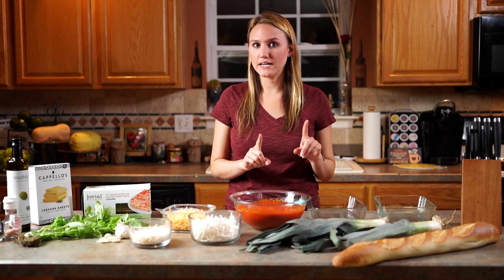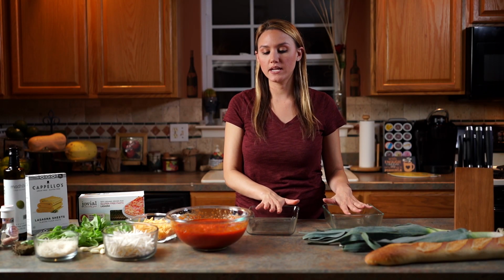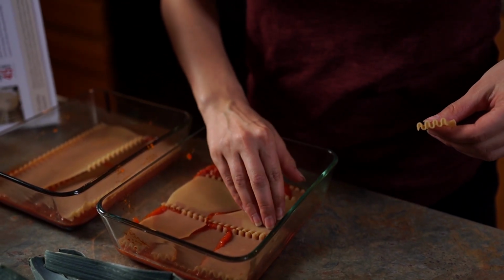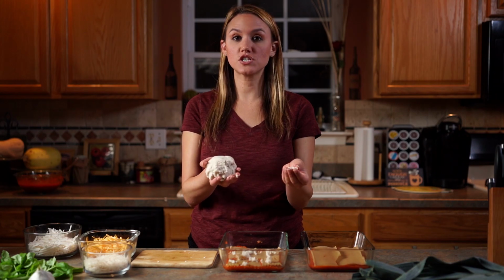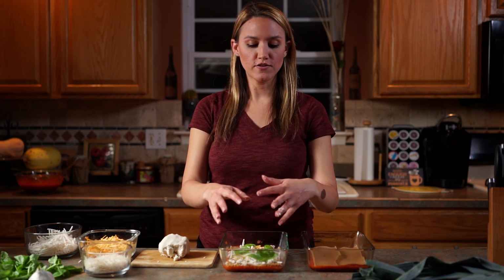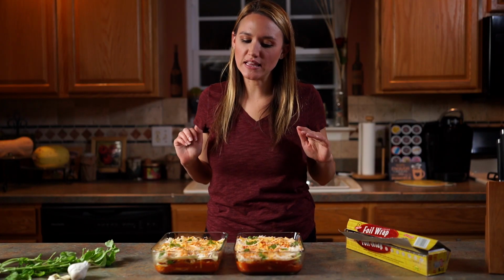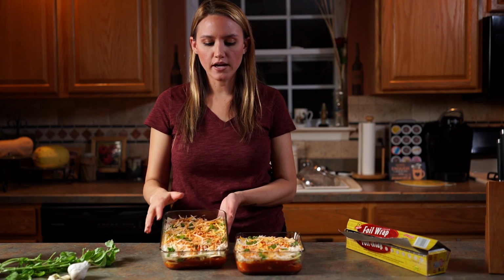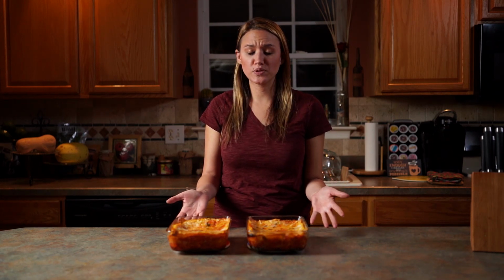Gluten-Free, Dairy-Free Lasagna {Paleo & Vegan-Friendly} Dinner Recipe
This is how I make my favorite allergy-friendly, healthy lasagna without meat, dairy, gluten, or soy. It's both paleo- and vegan-friendly, but does not sacrifice flavor! Yes, it is possible and it will taste amazing!

All the cheese I use in the video is dairy-free. However, if you want to follow the same steps I do using regular cheese, you can make a traditional version following the same recipe.

For Paleo:
Use lasagna noodles made from almond flour and eggs, or fresh vegetables.
Use cheese replacement made from cashews.

For Vegan:
Use 100% rice noodles, or fresh vegetables.
Any dairy-free cheese will do.

Video directed by Alexander Vorobyev
Cinematography by Konstantine levtushenko